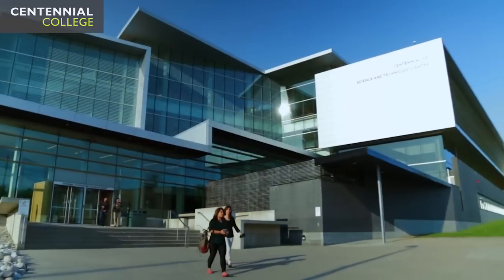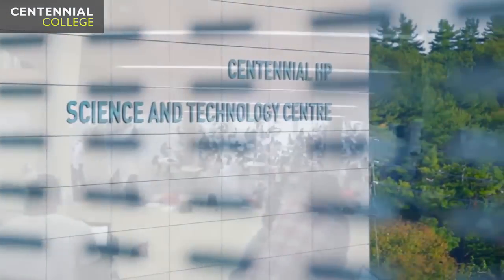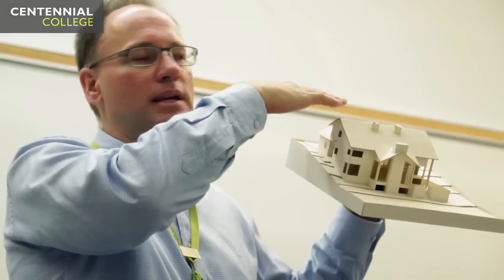International Student Experience – Architectural Technician Program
Sign up for more information about studying, working and living in Canada

We are looking forward to following up with you!

Centennial College is a top school for Engineering in Canada!

•  First place in the Ontario Association for Applied Architectural Sciences Student Awards
•  First place winner in the 2015 National Engineering Month!
• First place for innovation in applied research in Canada (CICan’s 2015 Awards of Excellence)
•  #1 College Choice for international students in Canada!